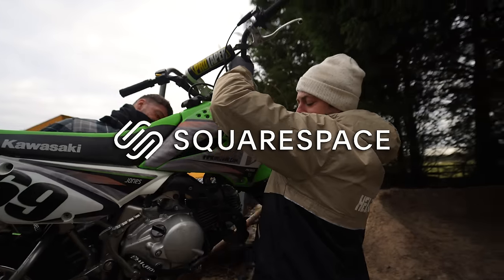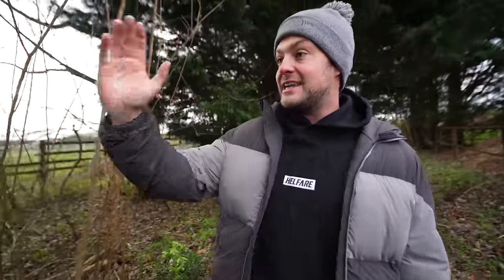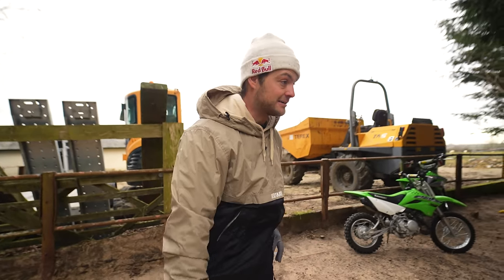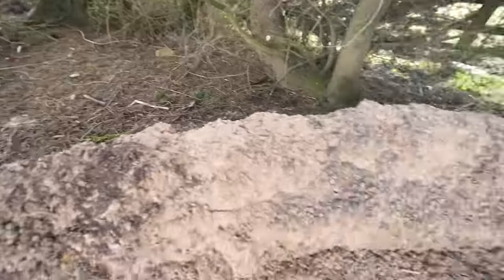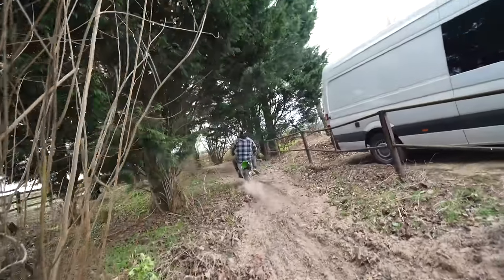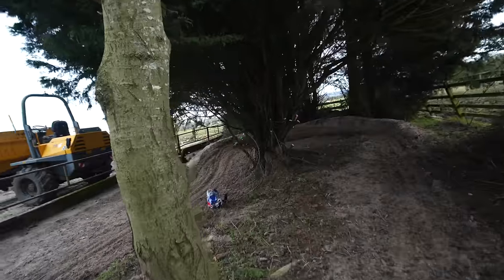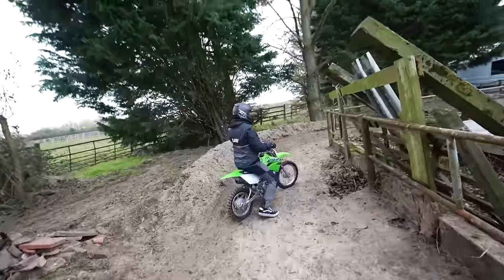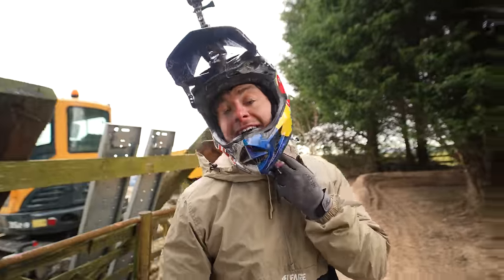BUILDING AND RACING AN INSANE PIT BIKE SAND TRACK!!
I found a patch of trees on my farm that never seemed big enough for anything fun, but turns out that it is the perfect woods for a backyard sand pit bike track!! You can hold the throttle wide open the whole time racing our KLX110 pit bikes around this sick new track. I've missed build and ride videos and can't wait for spring to arrive so we can make some more insane builds here on the Helfarm! Enjoy the racing and timed runs.

BUILDLAPSE MUSIC -